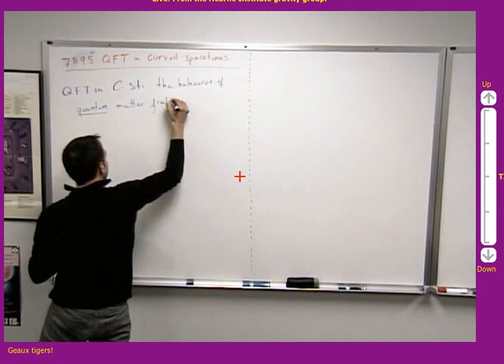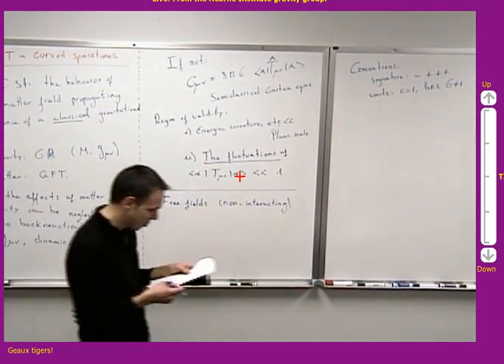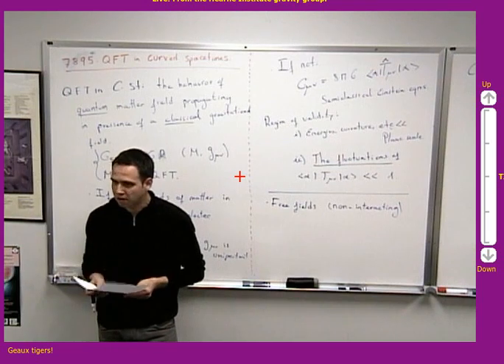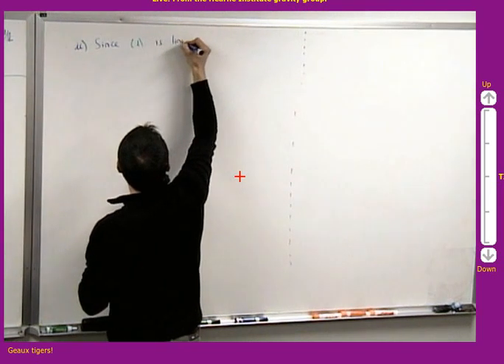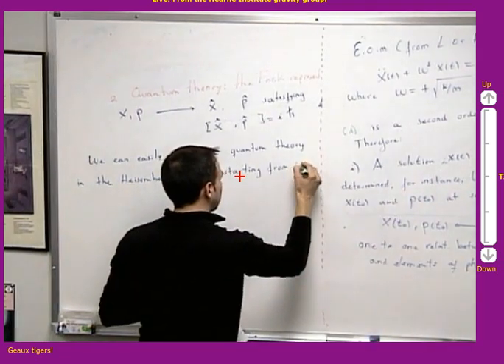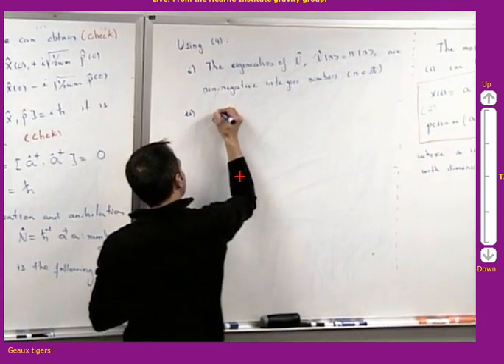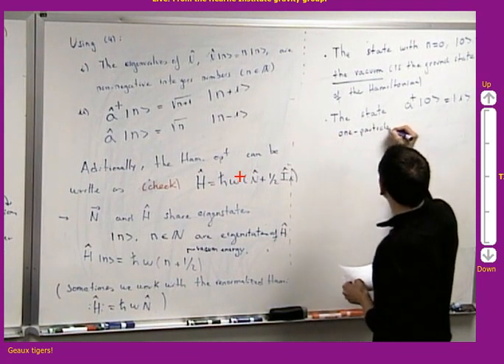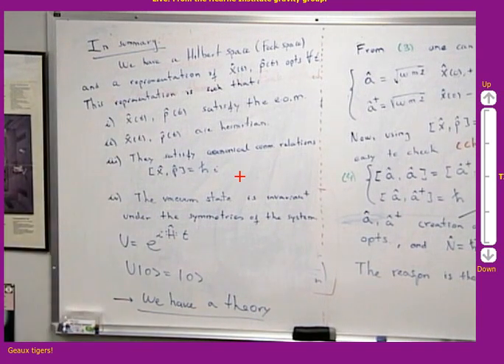Lecture 1 Quantum field theory in curved spacetime